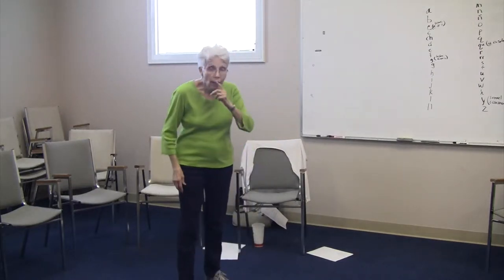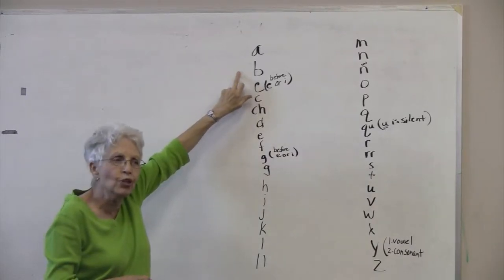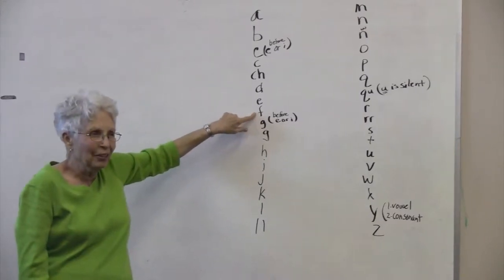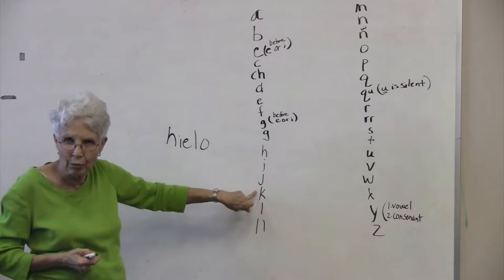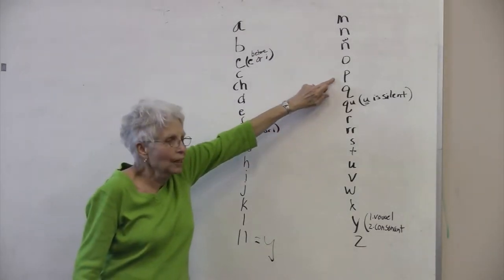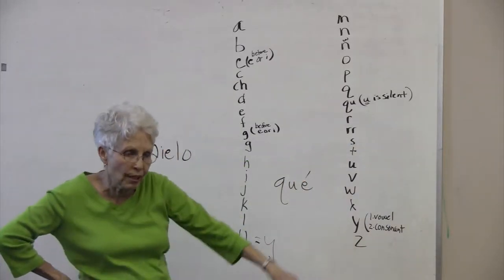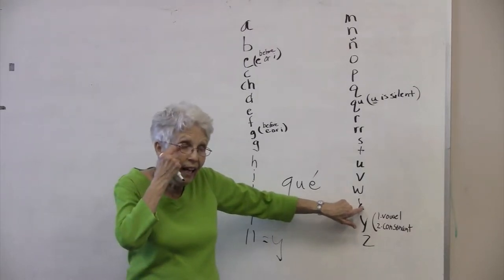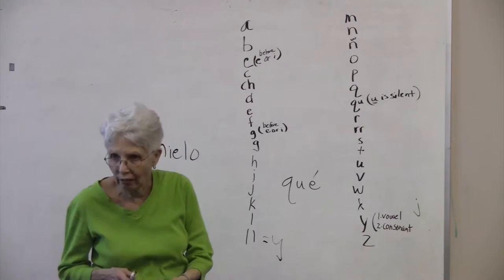Spanish Class #3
Paula Parris teaches the third class, to members of Parkway Baptist Church who are going to Cochabamba, Bolivia on a missions trip in June 2015.